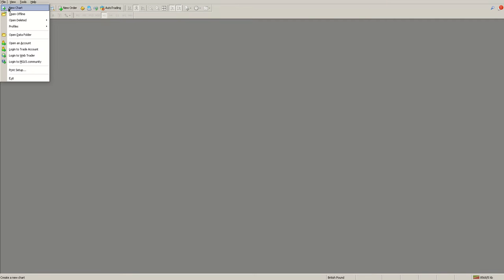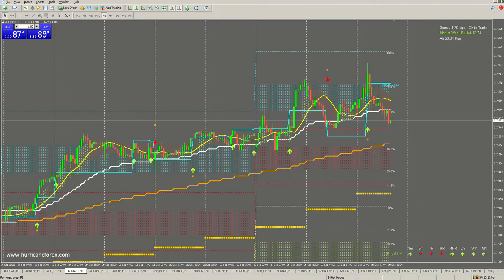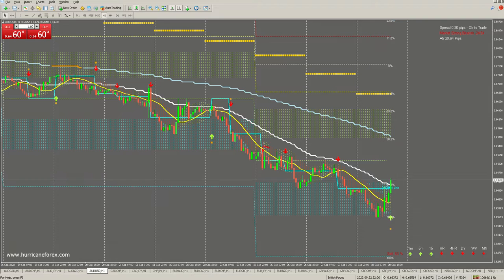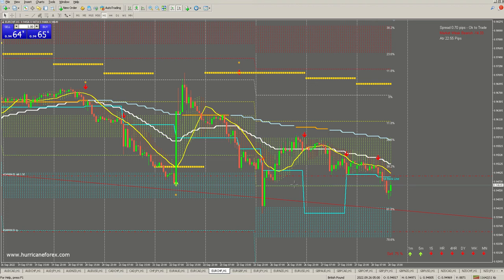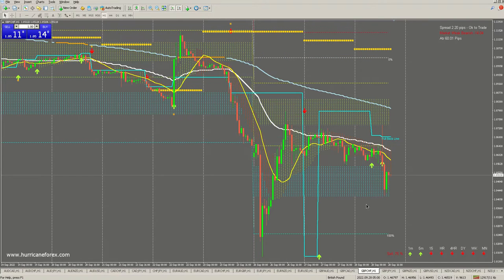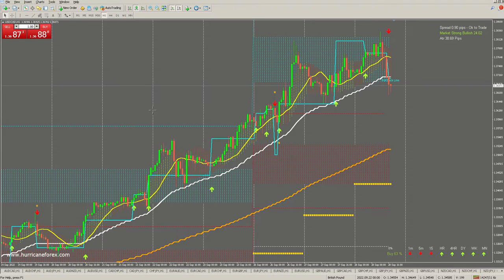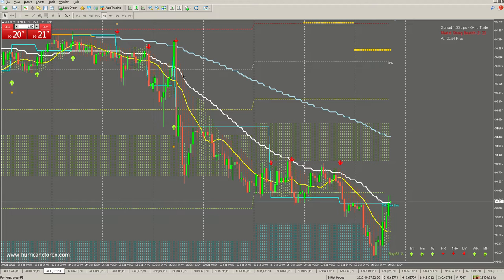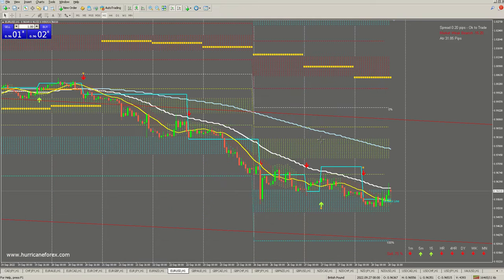Hurricane Forex Trading Video - Trading Stocks and Forex and actually making money!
How to trade the forex/stock markets with the Hurricane Forex indicator (also works on stock and anything else).

Runs on MetaTrader 4